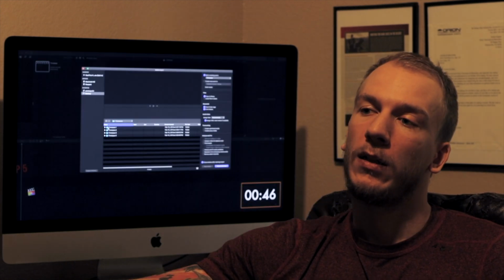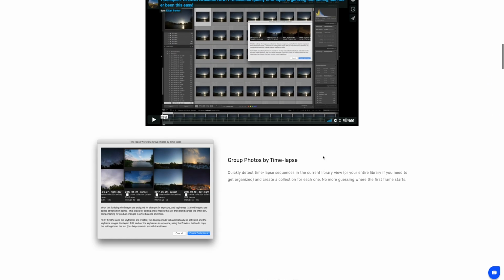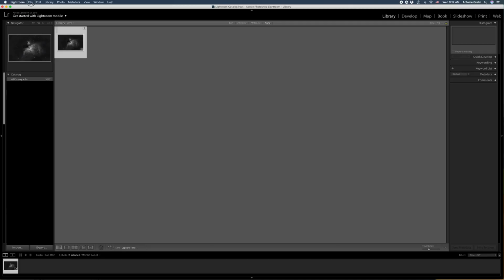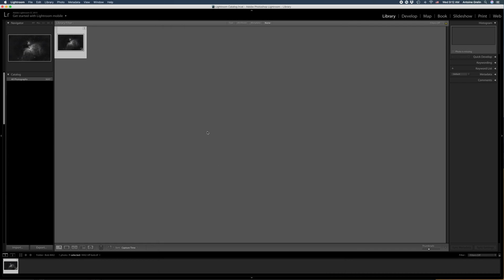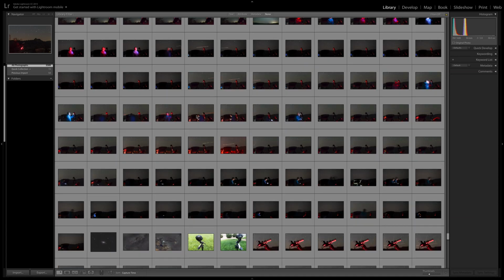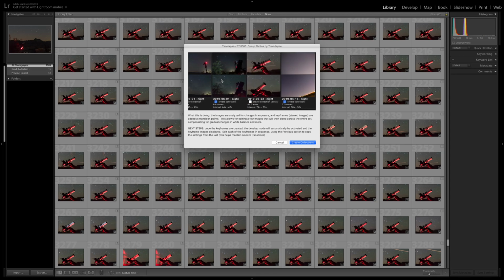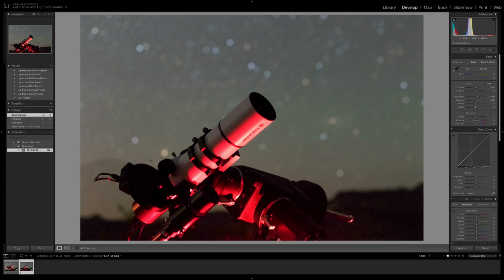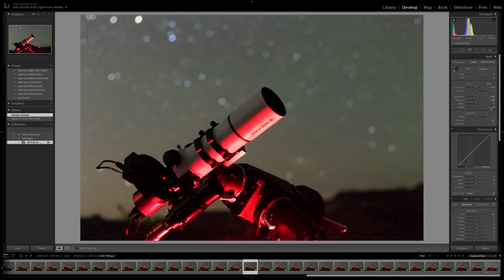Trying out a Lightroom plug-in dedicated to processing time-lapses - DSLR Astrophotography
Here is a follow up to our 90-sec tutorial video about how to assemble a time-lapse using Lightroom and any video editor, where we try out an interesting plug-in to save some time.

Coupon: "GALACTIC" (not sure if it still works as of 2020)

Like our channel? Click here if you would like to support us and make an impact on Galactic Hunter

Thanks to Nasa/ESA/Hubble for their 3D animations.